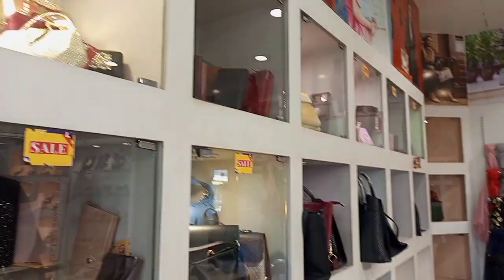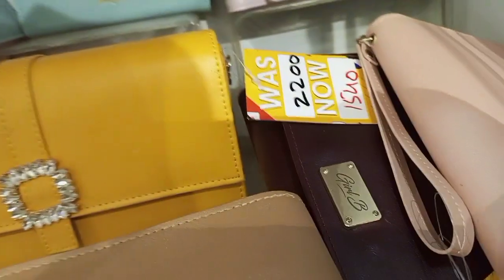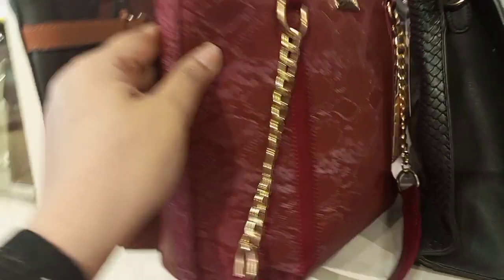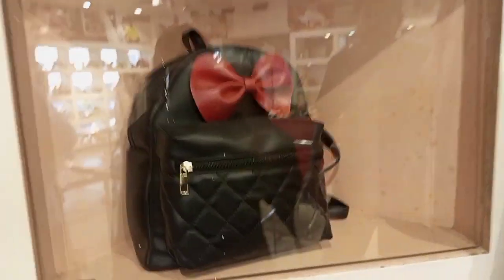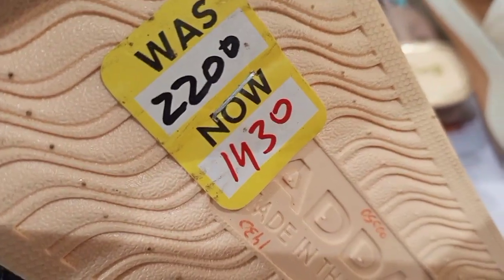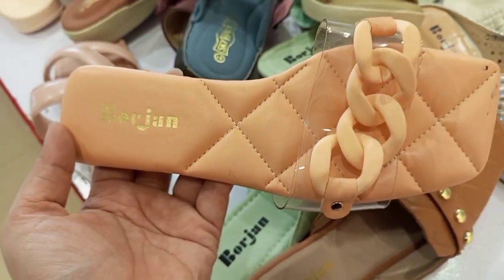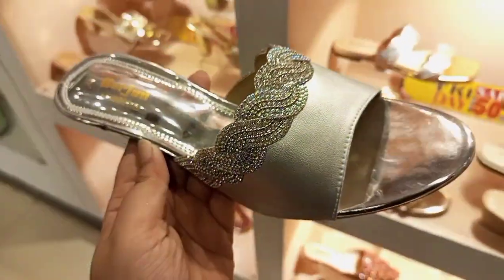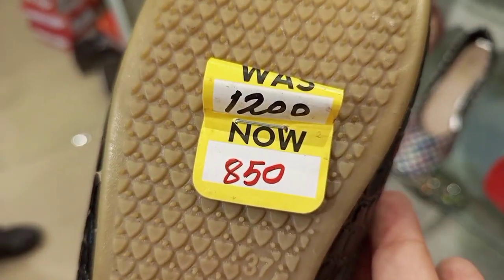Borjan season end sale 50% off//borjan sale on shoes & bags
official link borjan

bata shoes 2022
bata shoes new arrival 2022
bata leather shoes new collection
bata leather chappal
bata shoes winter collection
branded shoes
branded shoes in pakistan
original branded shoes in pakistan
service shoes sale 2022
service shoes price in pakistan 2022
ndure shoes summer collection 2022
ndure shoes sale 2022
stylo shoes sale 2022
1st step shoes collection 2022
stylisj shoes collection
fancy heels
bridal shoes collection